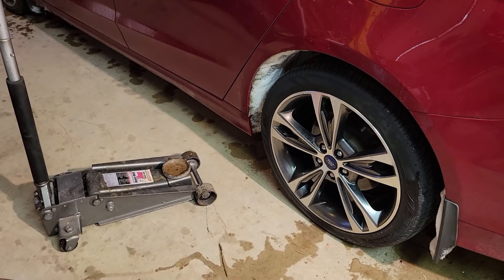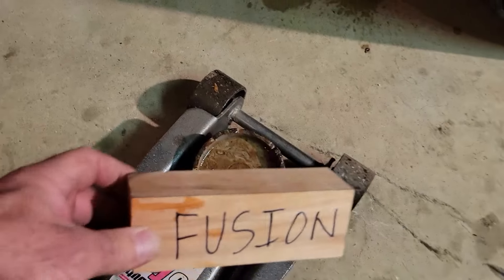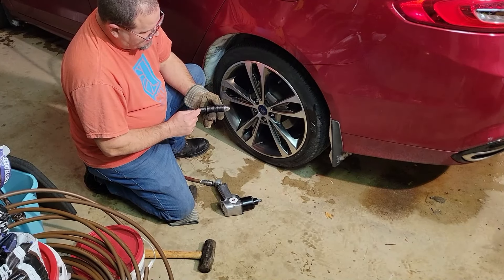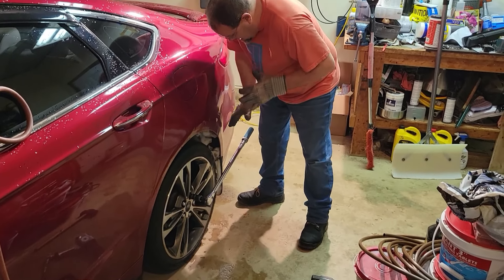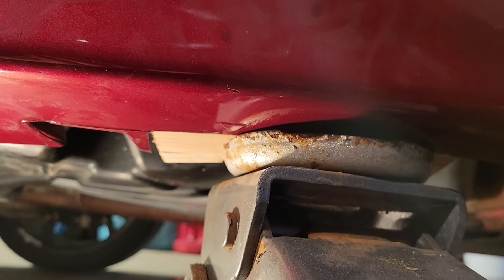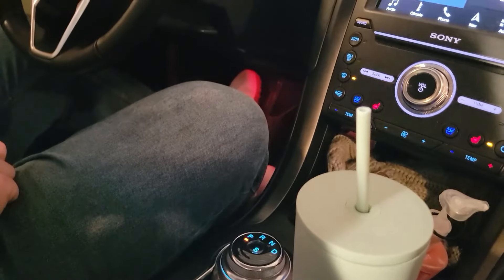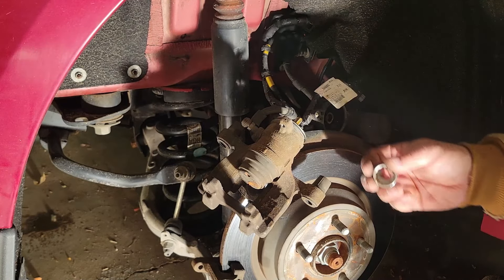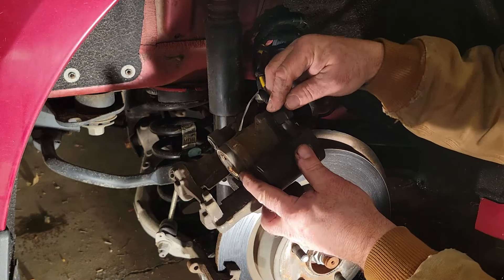2017 Fusion rear brakes and swollen lug nuts.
In today's video, I replace the rear brake pads on a 2017 Ford Fusion with the pushbutton start and electric parking brake.  Part of the job was to replace the lug nuts because the pressed stainless steel caps swelled up and a common impact socket would not fit.  The other important thing I learned was that you have to put the brake system into "maintenance mode" prior to doing any work.  You'll also need the rainbow unicorn 7mm Allen wrench to remove the caliper bolts, pick one up before you start this job.